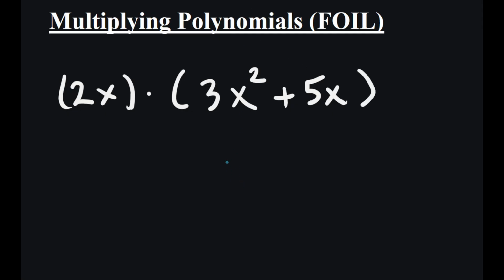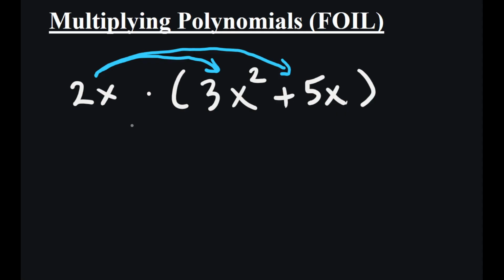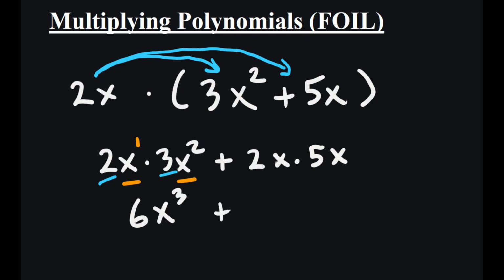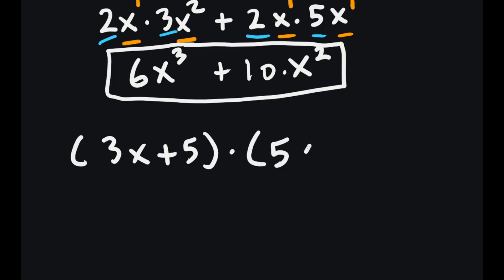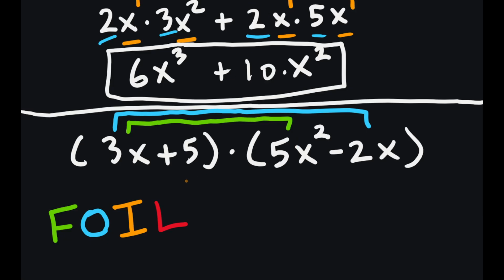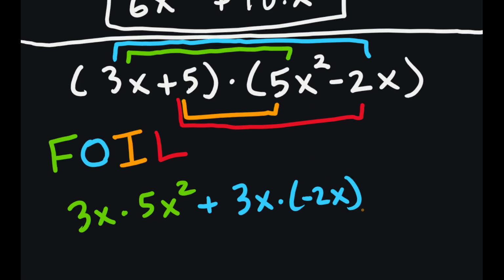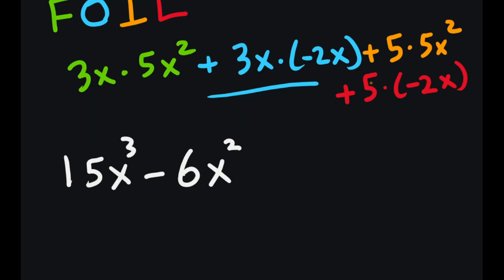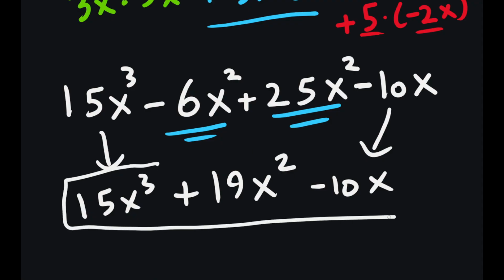Multiplying Polynomials: Let's FOIL | Algebra Explained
This video goes over how to multiply two polynomials together by distributing and using FOIL (First, Outer, Inner, Last).